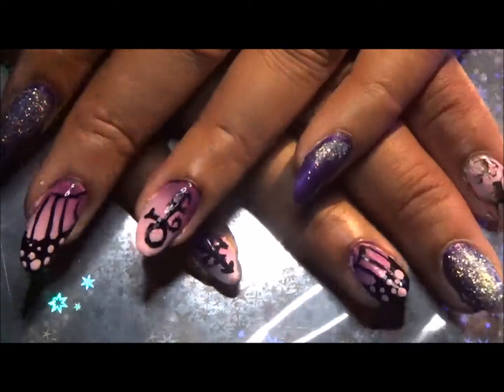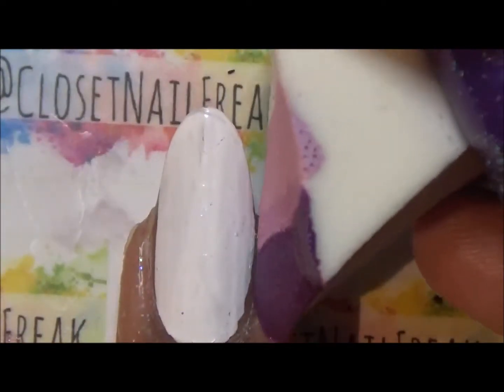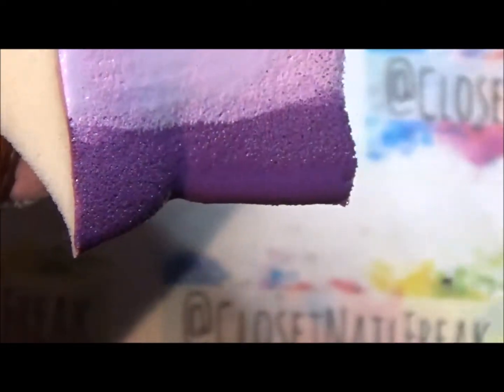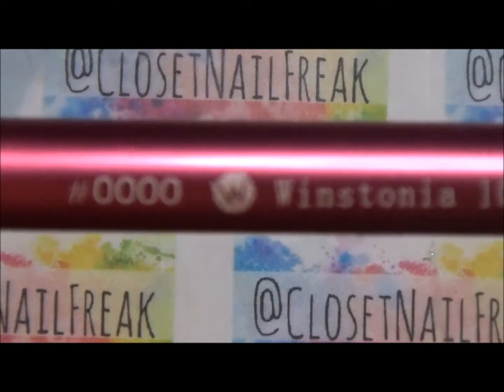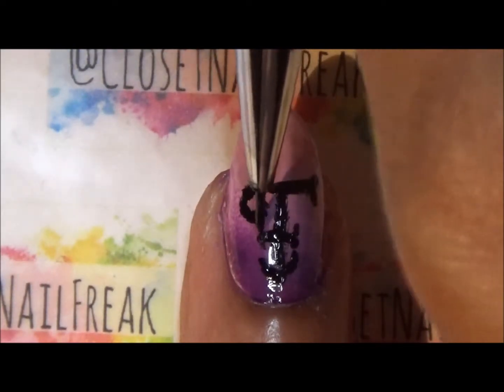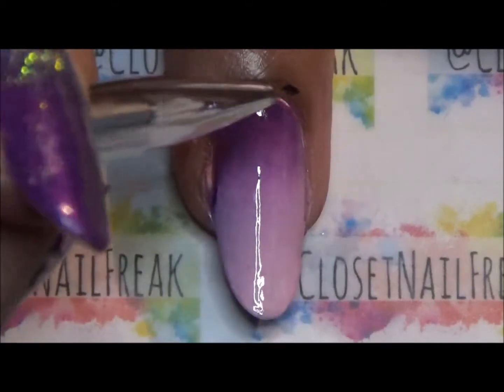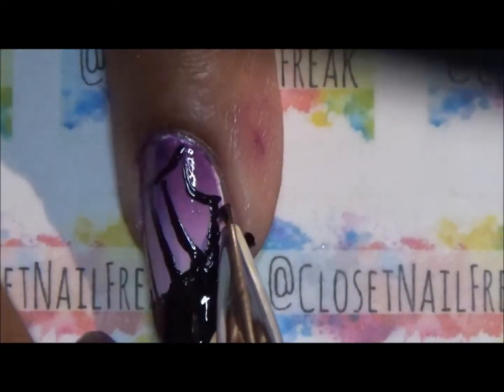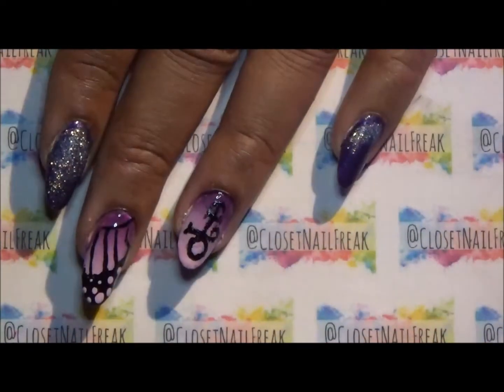Prince Nails 2017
Products Used

Sweet Hook and X-Ta Sea by China Glaze